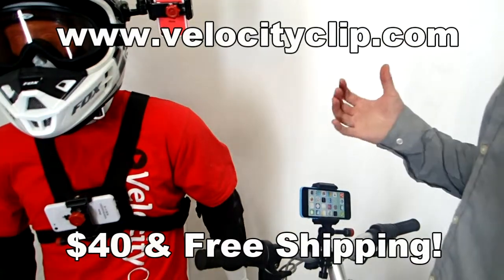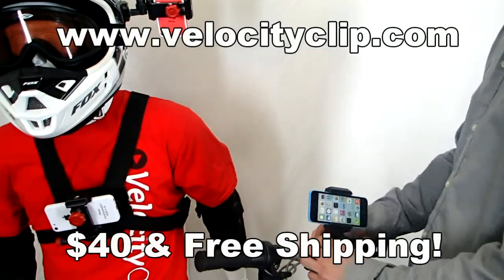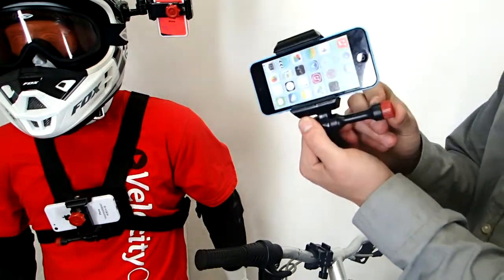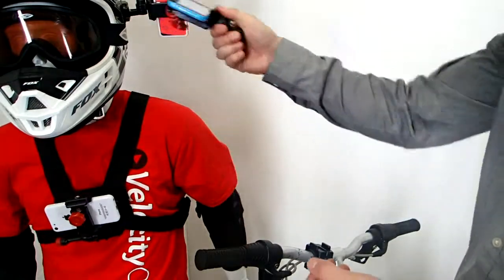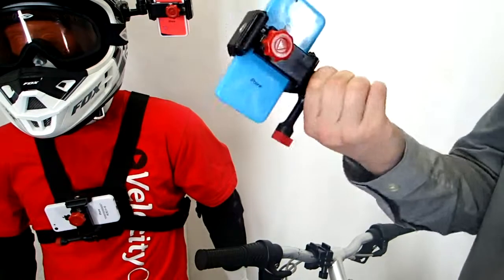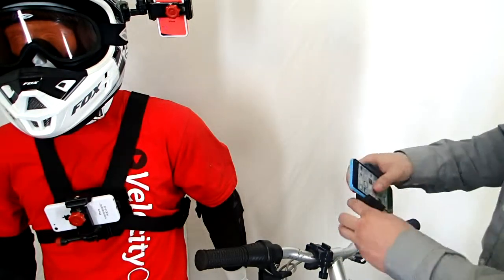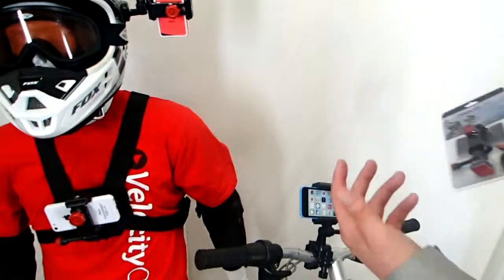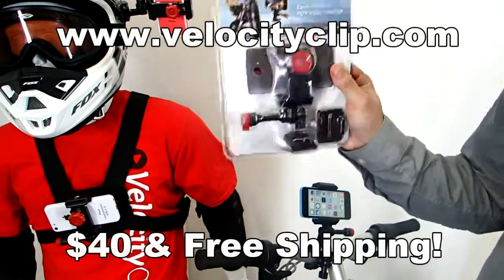Compare Quad lock iPhone 5 Bicycle Mount to VeIocity CIip handlebar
Compare quad lock to iPhone 5 bike mount Velocity Clip mounts to all iPhones lets you film and use GPS, also available chest mounts, head mounts, helmet mounts for your iPhone.